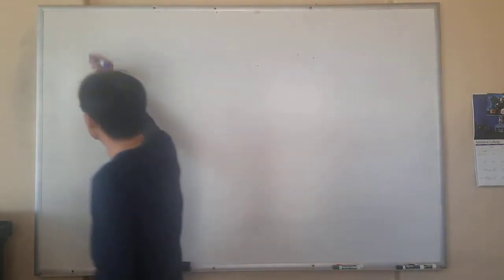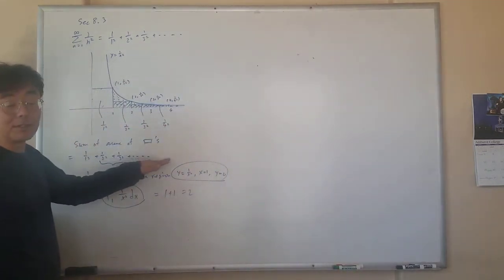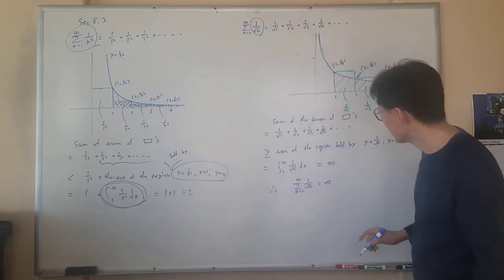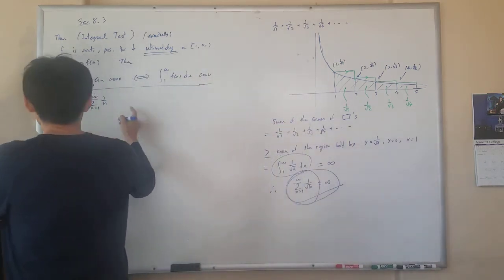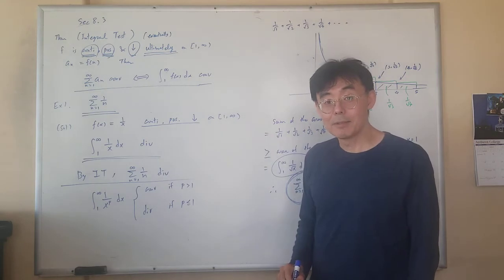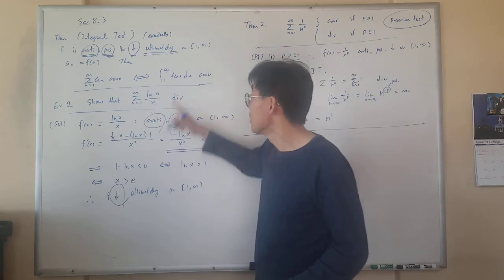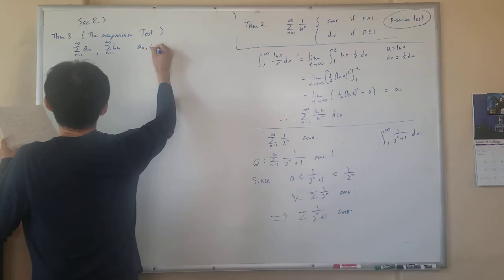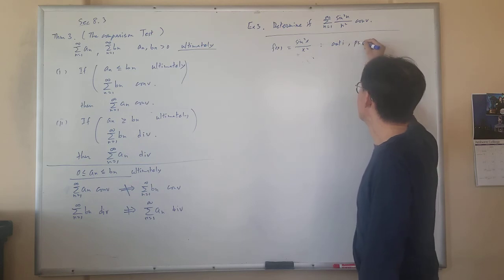Lecture Video of Math 2520 Section 8.3, Part 1